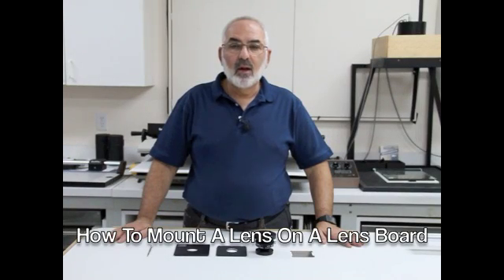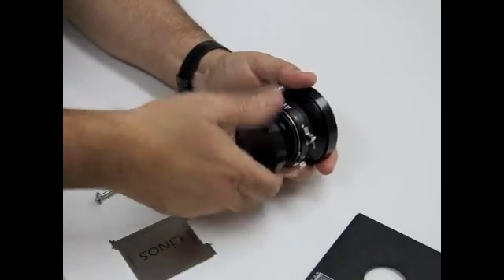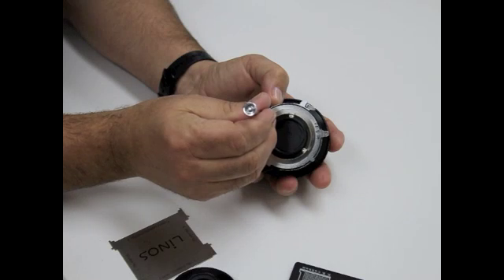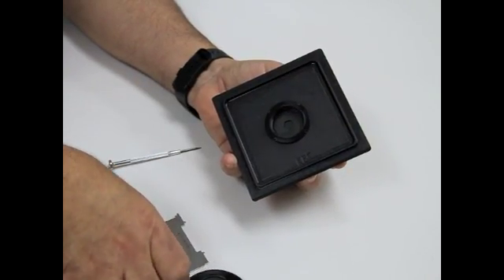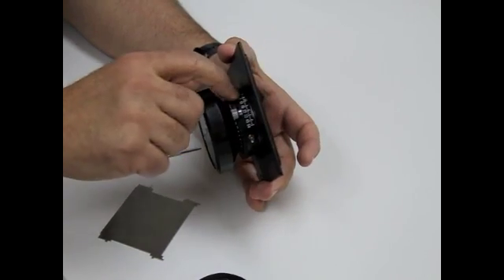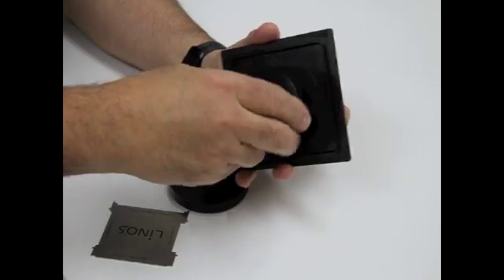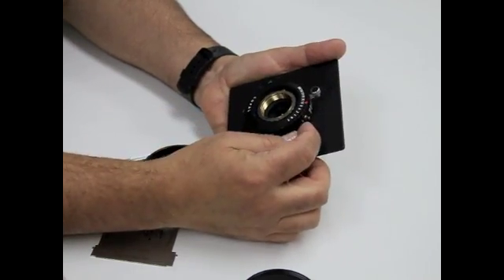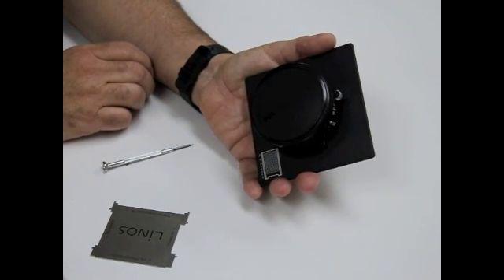11. How to Mount a View Camera Lens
How to mount a view camera lens on a lens board